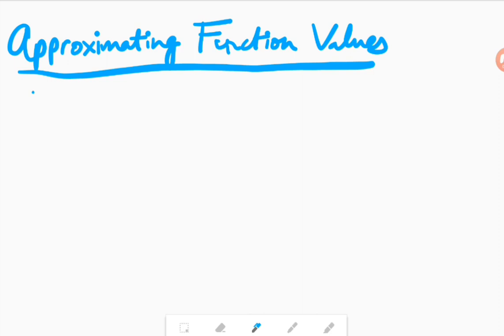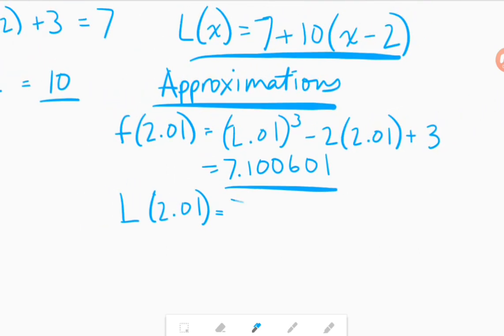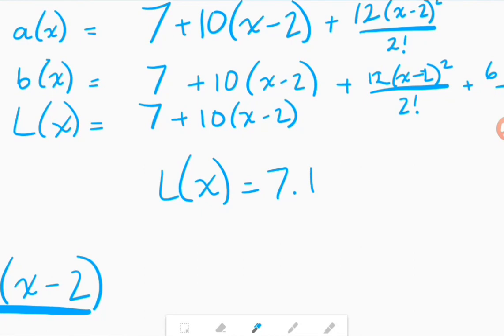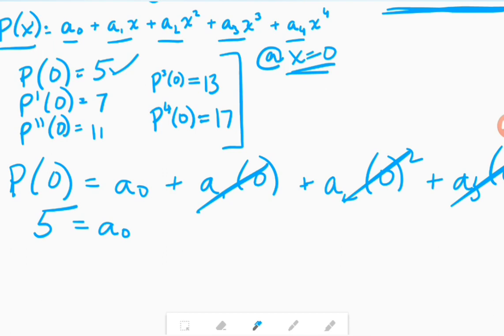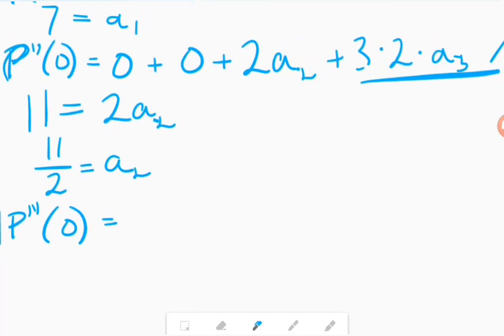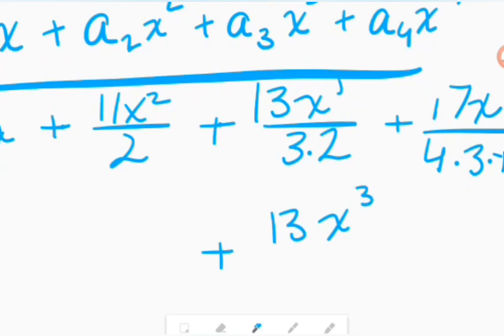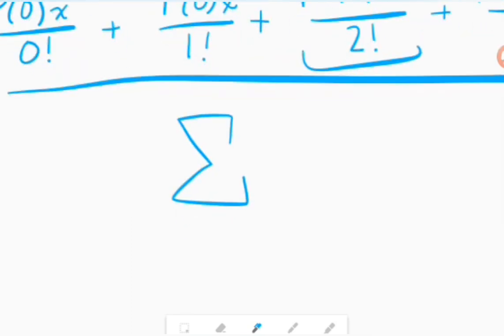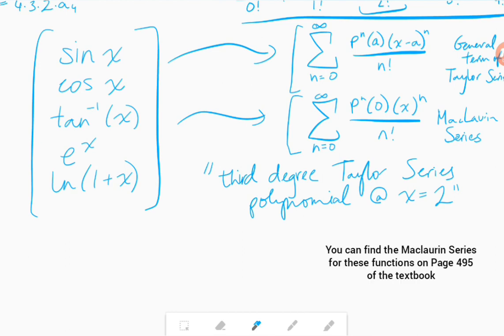Approximating Function Values - Taylor Series, AP Calculus BC / Calculus 2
An overview of using polynomials to approximate values of functions. Explanation of how infinite series relates to the construction of polynomials to specifications. Derivation of the Taylor Series. AP Calculus BC Final Project, 2019